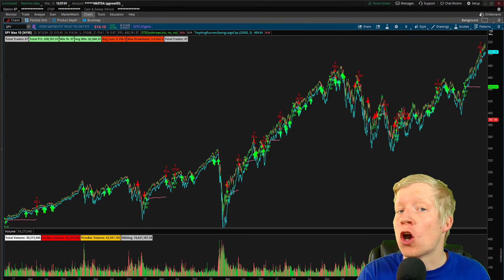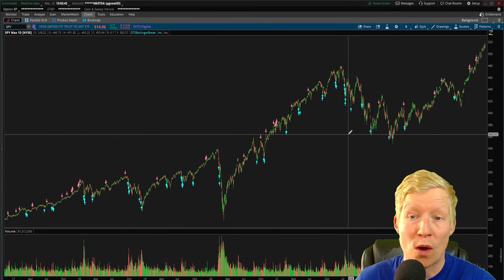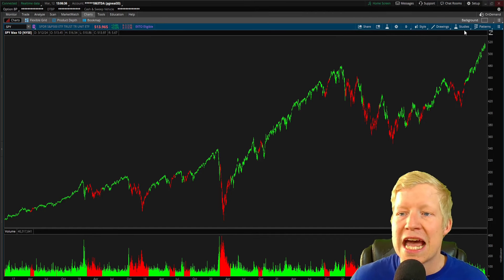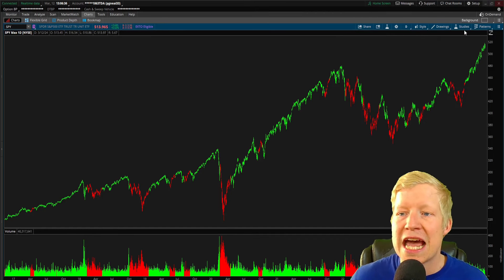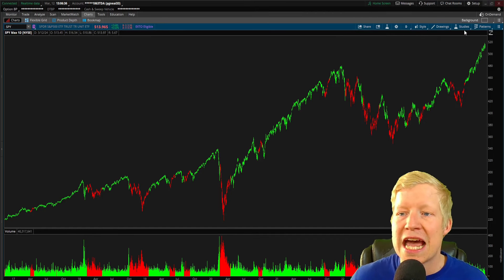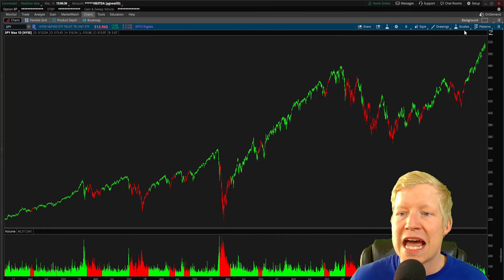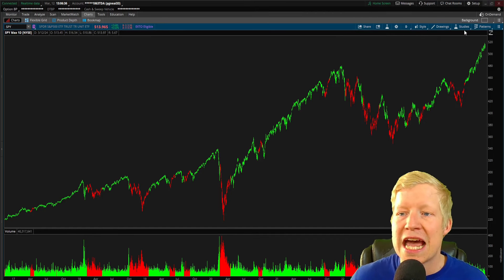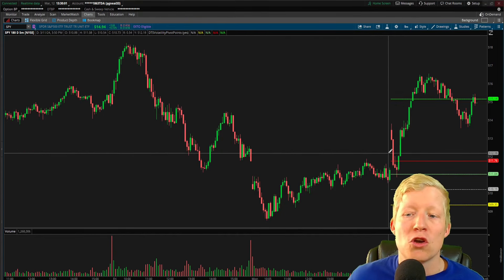Every Custom ThinkorSwim Study I've Created in One Video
17 custom stock market indicators in one video...

Finding the right indicators can change your trading forever. It is imperative you set up your stock charts in a way that best suites your trading style. You need to be able to quickly analyze any chart at a moments notice if it pops up on a scanner to decide whether it's a stock you should buy or not according to your trading strategy. I have spent 100's of hours building custom studies within ThinkorSwim and other active trading software and in today's video I cover every ThinkorSwim indicator that I have thought was good enough to publish. 17 custom trading codes in all. For free. I hope you find value in this video and good luck in the markets!